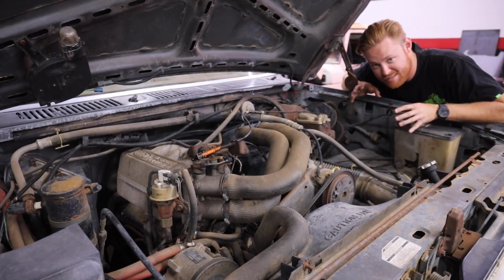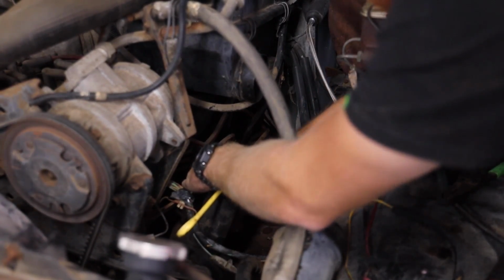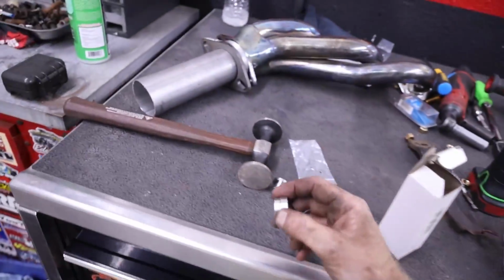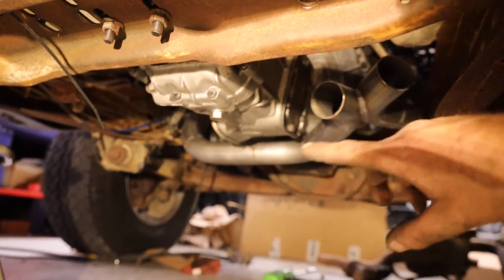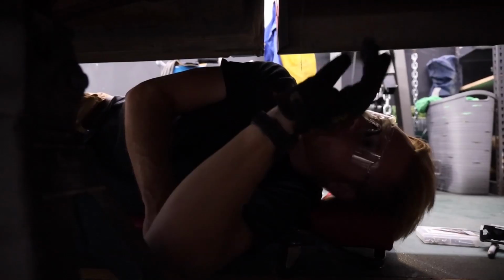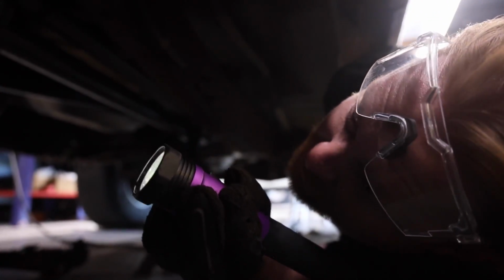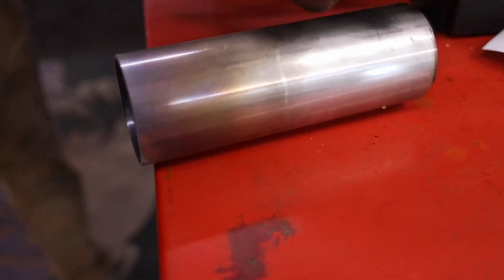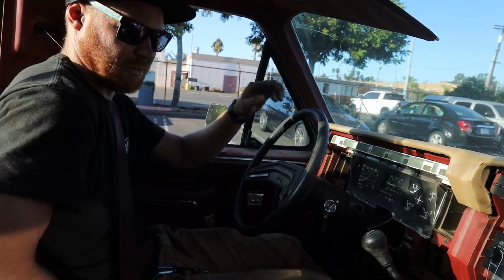FORGOTTEN 1986 Ford F250 Custom Exhaust Sounds PERFECT!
My Setup: 2.5" Venom 250 and Stainless X-Pipe
SEND ME STUFF! (If you want)
TheCraig909
Ramona, Ca
92065